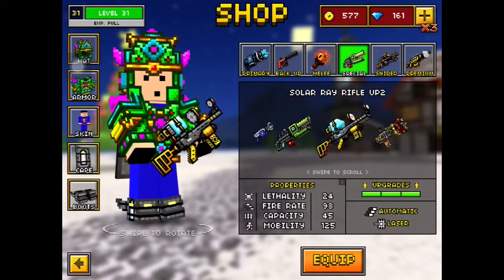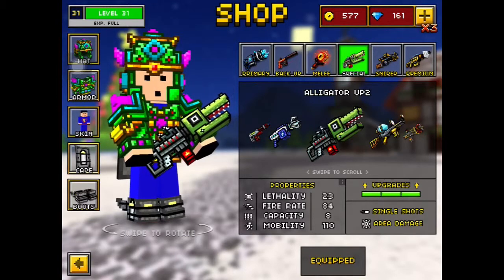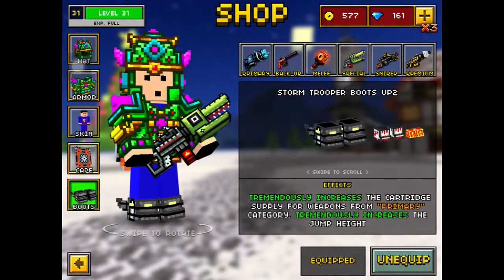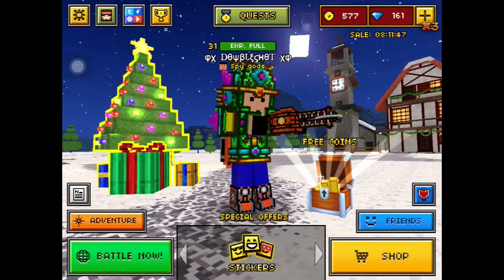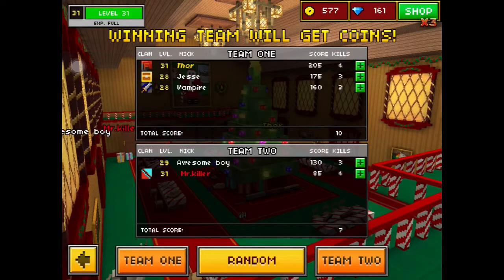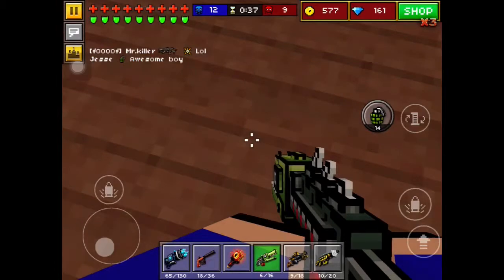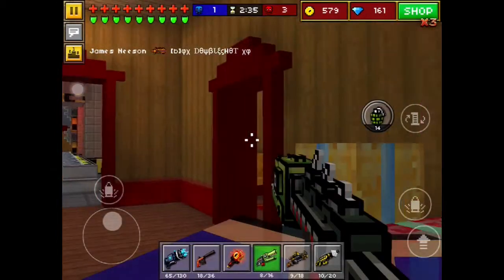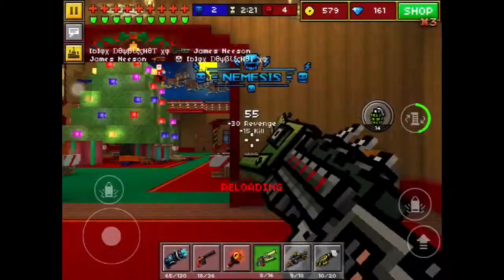Pixel Gun 3D Gun Review [Alligator UP2]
Hey Siblings! Zach Here Back With Another Pixel Gun 3D Video! And Today, I Will Be Reviewing Another Very Powerful Weapon From The Special Section!